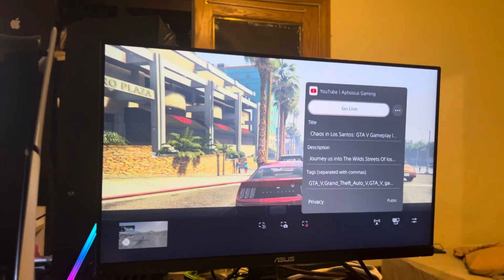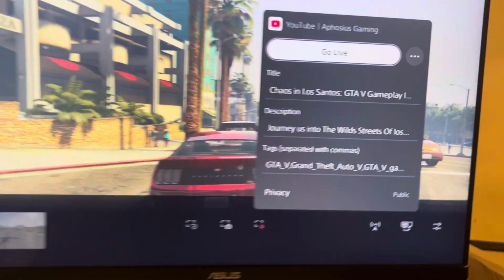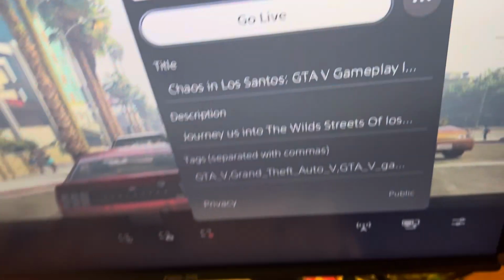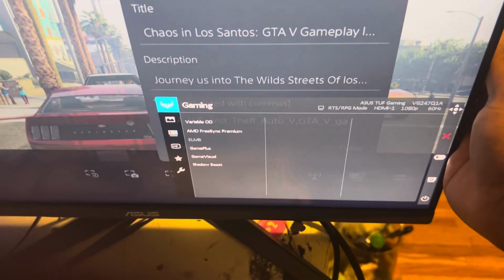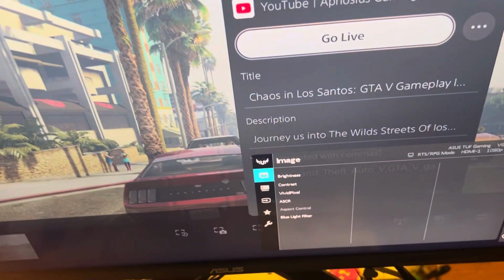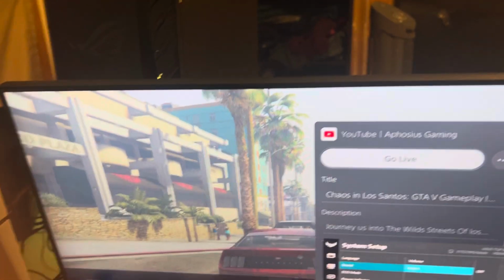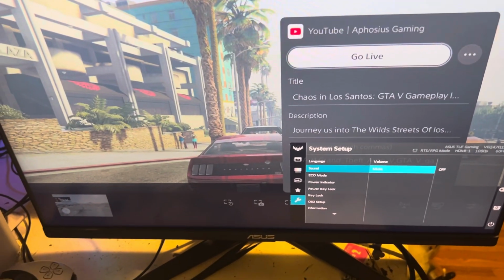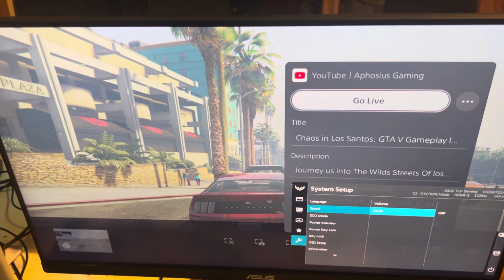Asus TUF gaming monitor sound is not working- Fixed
Asus TUF Gaming Monitor Sound Not Working? Here’s How to Fix It!

Are you facing issues with sound not working on your Asus TUF Gaming Monitor? Whether you’re trying to game or watch your favorite videos, having no audio can be frustrating. In this video, I’ll guide you step-by-step through the troubleshooting process to get your monitor’s sound back on track.

🔧 What You’ll Learn:

 • Common reasons why the Asus TUF Gaming Monitor sound might not work.
 • How to check your sound settings.
 • Simple troubleshooting steps.
 • How to fix HDMI/DisplayPort sound issues.
 • How to update drivers to resolve audio problems.

✅ This video will help you:

 • Solve audio output issues on Asus TUF Gaming Monitors.
 • Enhance your gaming and media experience with working sound.
 • Avoid unnecessary hardware replacements.